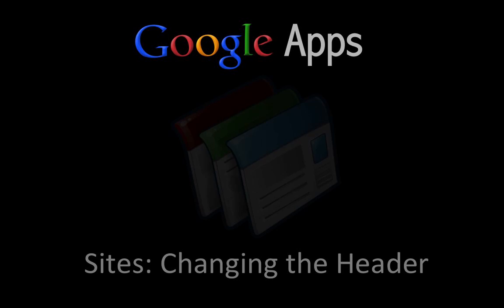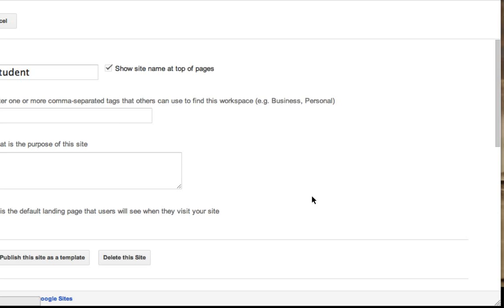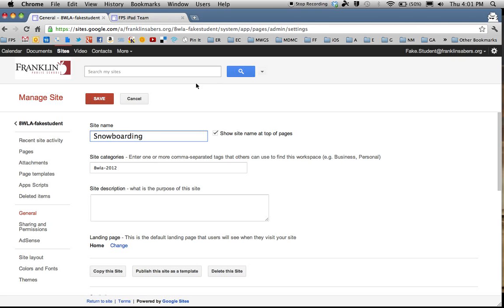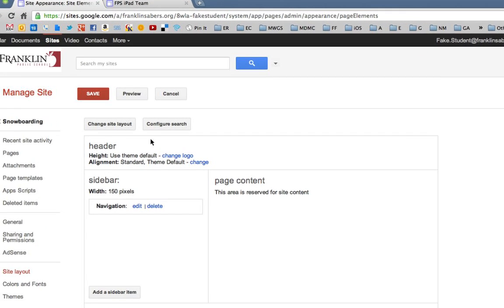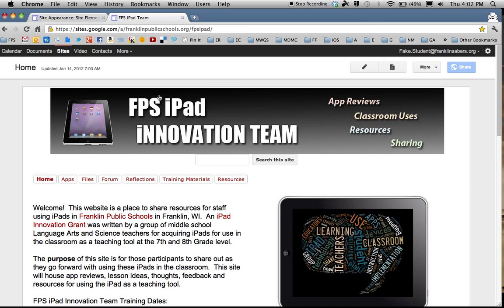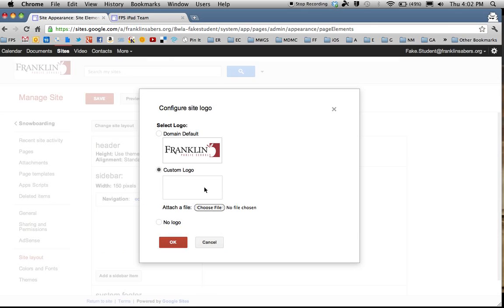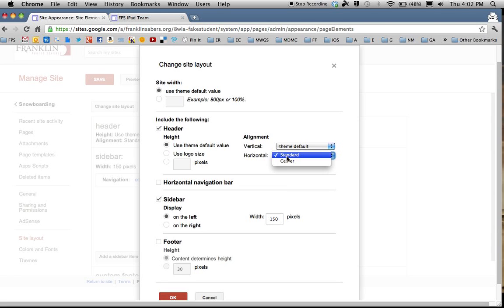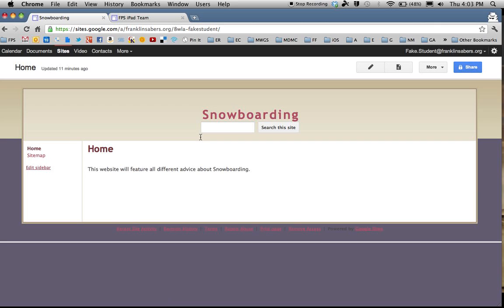Google Sites: Changing The Header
Screencast shows how to change the header of a Google Site.